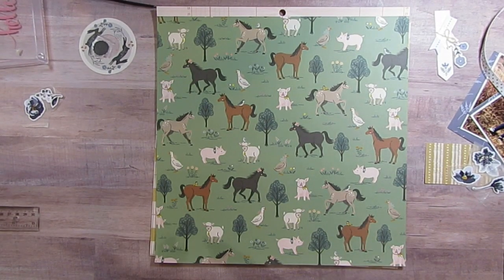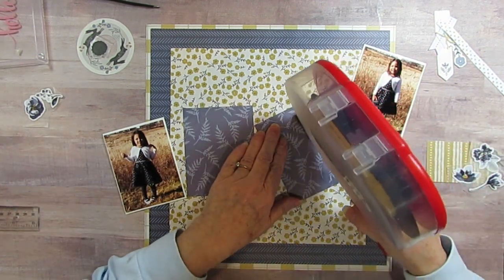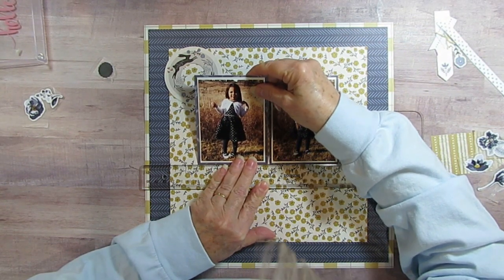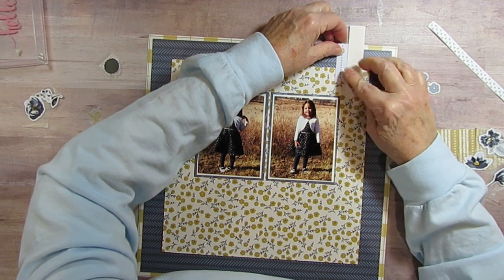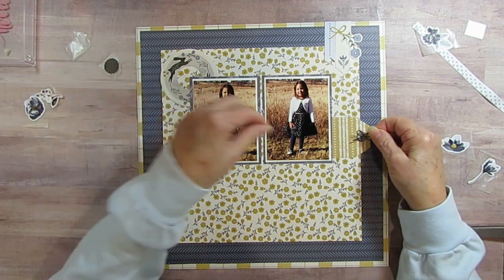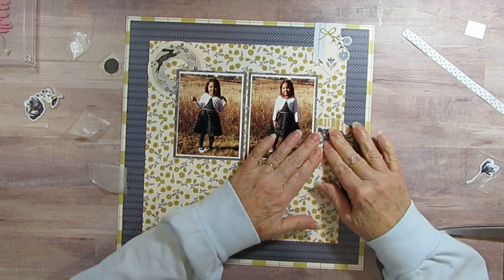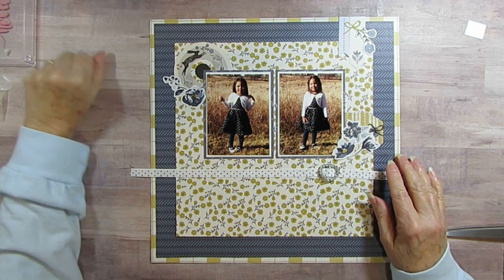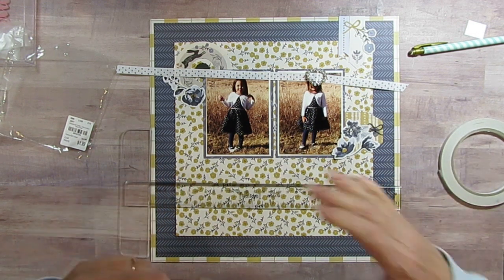Collection Obsession ~ Layout 3, Let's Create, Gingham Foundry, Scrapbook Process Video. Sunshine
This Month I am using Gingham Foundry, by My Mind's Eye.

My Collection Obsession for January is a large Collection and I have added lots of fun stuff from my horde vault, Ribbon Slides from Maya Road & More. I am excited to dig into these Beautiful Papers many of the papers and some of the embellishments I received from Cilla and Connie, thank you ladies.

Collection Obsession will be an ongoing series that I am participating in. It will start with a collection and then over a four-week period I will create a layout a week using that collection. Once that is complete, we will start all over with a new collection for the month. Please join me and the other Creative Scrapbookers below.